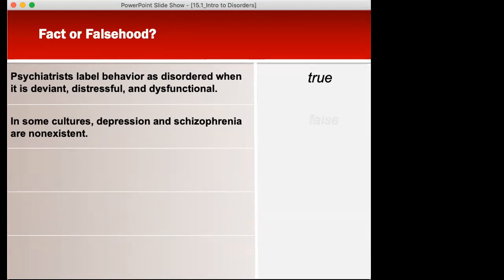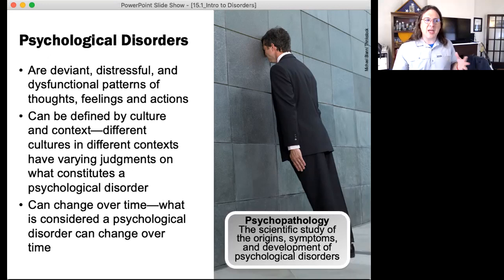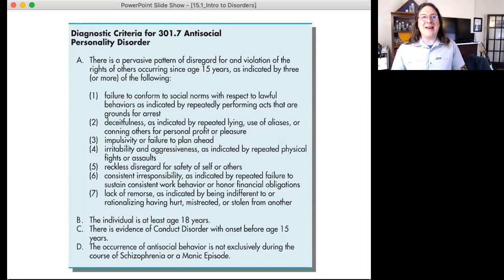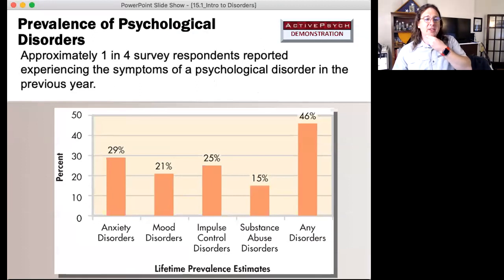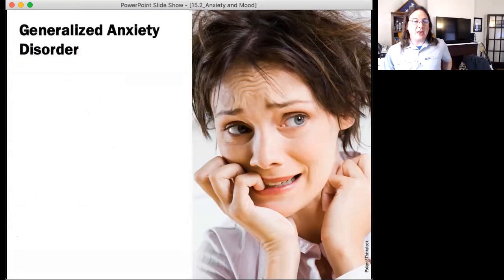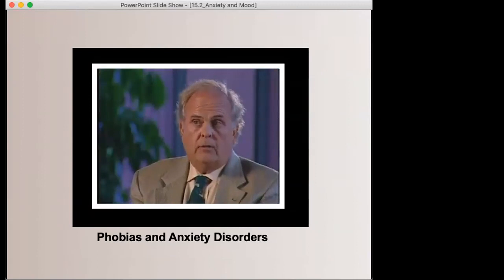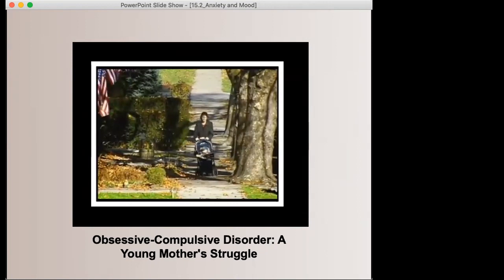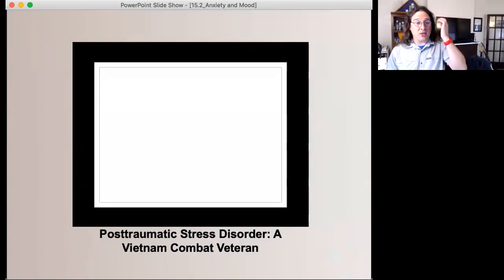Intro to Psych - Psychological Disorders - Part 1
Dr. Patrick McMunn explains various systems, concepts, and theories in the field of Psychology.